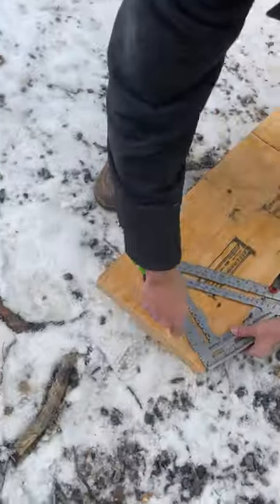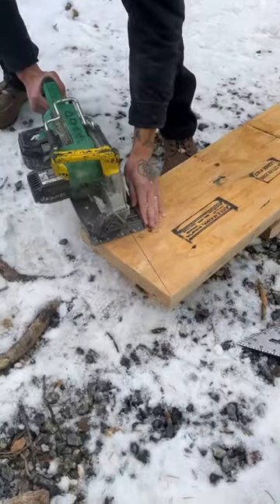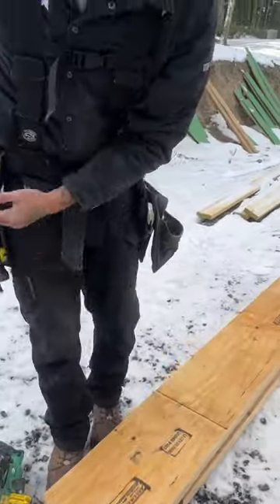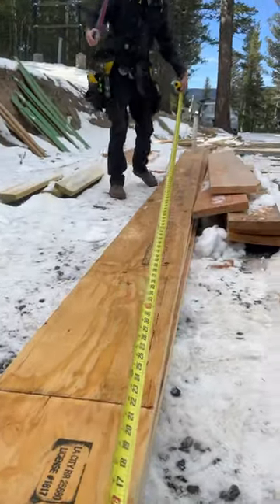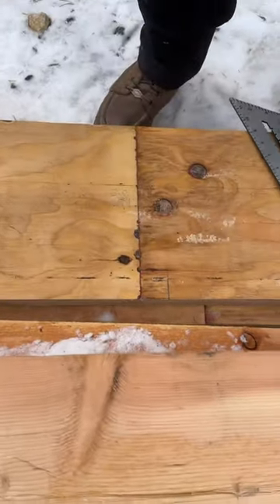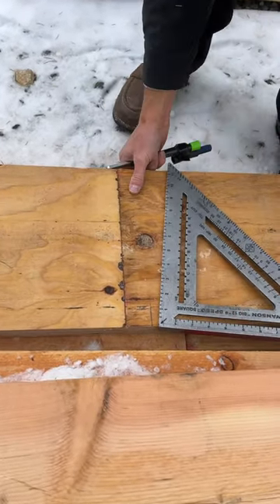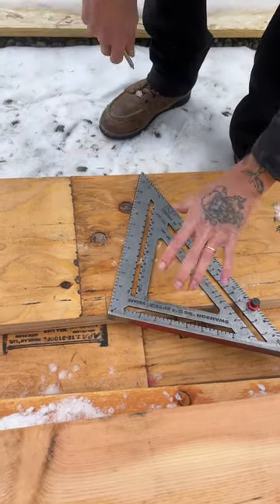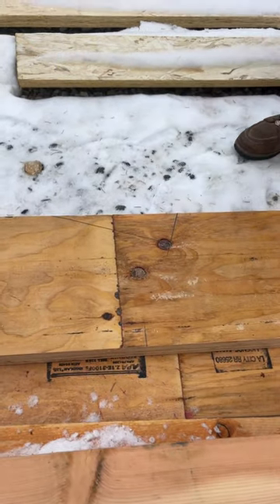Fast birdsmouth layout!